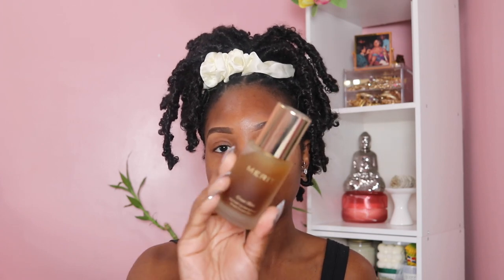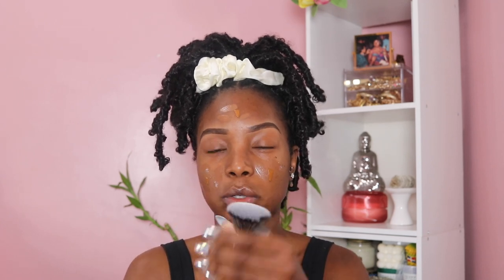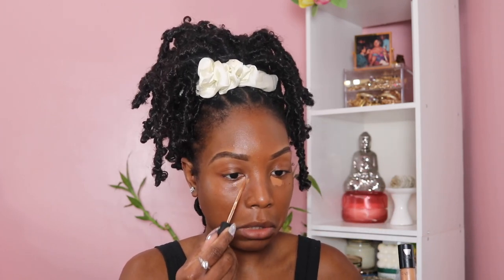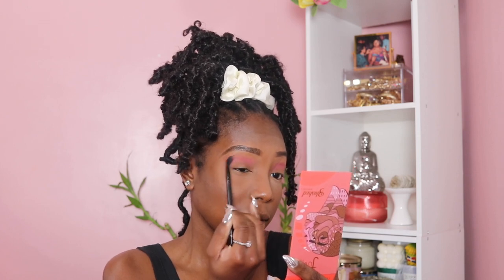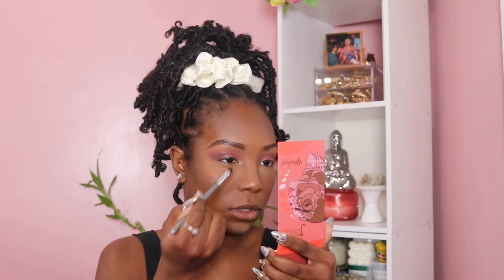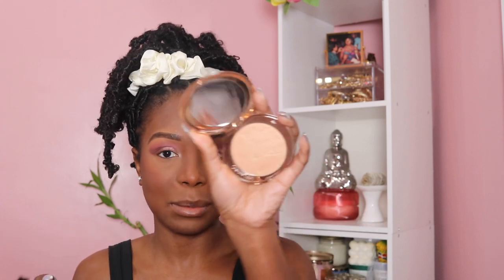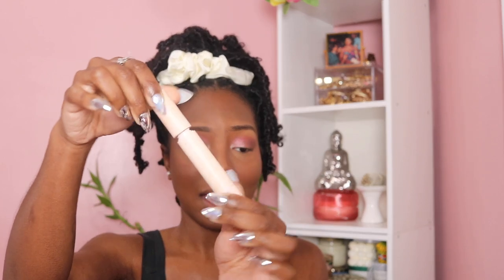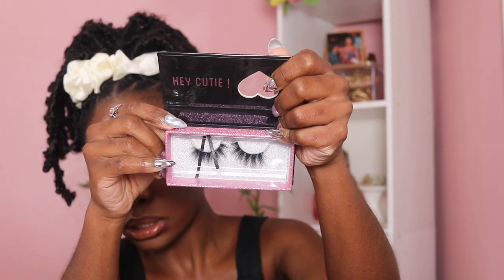CHIT CHAT GRWM + TRYING NEW PRODUCTS/ BINGE WORTHY SERIES, 2023 GOAL PLANNING & MORE /THE STUSH LIFE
In today’s Chit chat grwm, ill be trying new products and talking about some of the shows that Ive been binging on, 2023 goal planning & more.

-Merit Glow Skin Serum
-Elf Halo Glow
-Dior Face & Body Foundation
-Japonsque Brush:
-Sephora Best Skin Ever Concealer
-Nars Radiant Creamy Concealer
-Japonsque Brush:
-Elf Sponge
-Charlotte Tilbury Setting Spray
-LYS Worthy Bronzer
-One size translucent powder
-Pat McGrath Celestial Nirvana Palette
-Rare Beauty Mascara
-Juvias Place Blush Rougie 5
-Juvias Place Contour Deep
-Charlotte Tilbury Hollywood Gilded Glow Highlighter:
-Charlotte Tilbury Airbrush Powder
-Rare Beauty Strong Lip Pencil
-Mac Lipstick:
-Makeup by Mario Golden Nude Gloss

* FTC *
♡ STUSHY